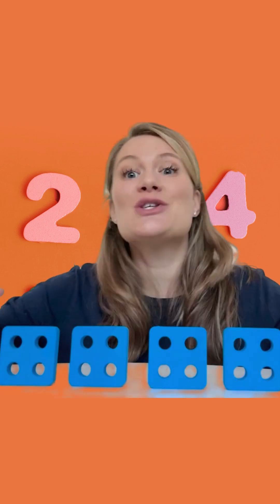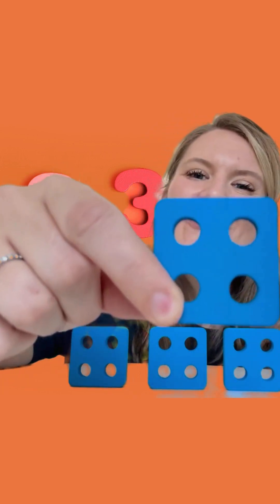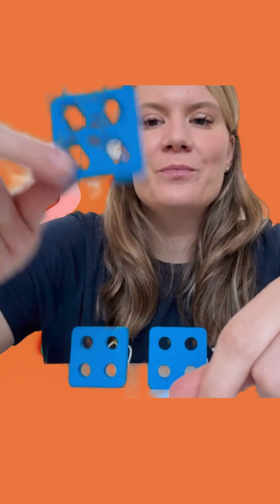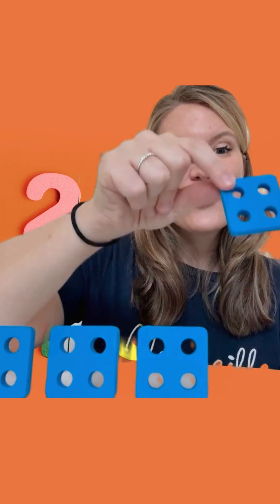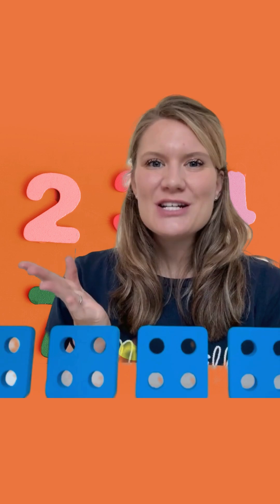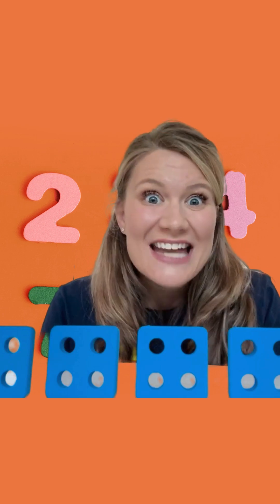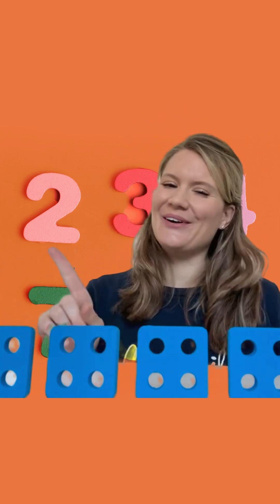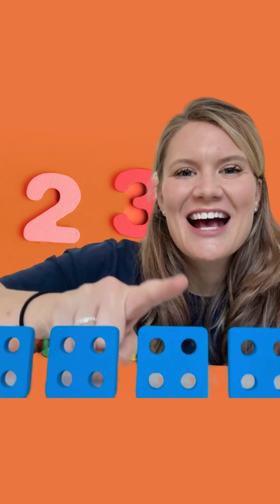Learn Shapes & Colours! 🔷 Counting the Blue Square + Sides | Little Joy Club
Welcome back to Little Joy Club! 🌈
In today’s fun learning video, we explore a blue square and practise early maths and communication skills perfect for toddlers and preschoolers.

Together we will:
🔷 Guess the colour (BLUE!)
🟦 Say the shape — SQUARE
🟦 Count the sides — 1, 2, 3, 4
👉 Practise pointing, naming shapes, counting, and following simple instructions.

This video supports key early years skills such as:
✨ Shape recognition (square)
✨ Colour identification (blue)
✨ Counting objects, sides, and corners
✨ Pointing & visual attention
✨ Speech and language development through repetition
✨ Matching and comparing shapes
✨ Early problem-solving (“How many sides does this shape have?”)

We use slow pacing, repetition, gentle cues, and a warm British-accent teaching style to support toddlers’ natural learning — inspired by the things little ones LOVE, just like Ms Rachel but in your own Little Joy Club way. 💛

Perfect for toddlers, preschoolers, and early learners who enjoy:
🔷 Shapes
🟦 Colours
🔷 Counting
🟦 Calm and engaging educational videos
🔷 Repetition and simple routines